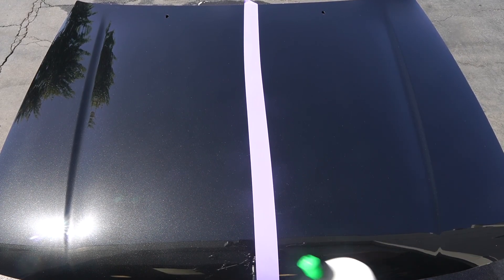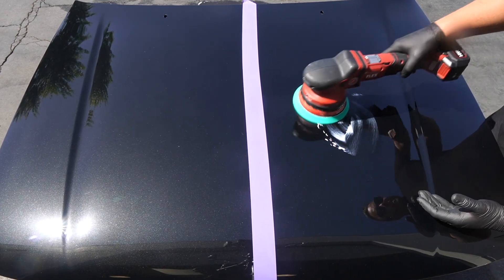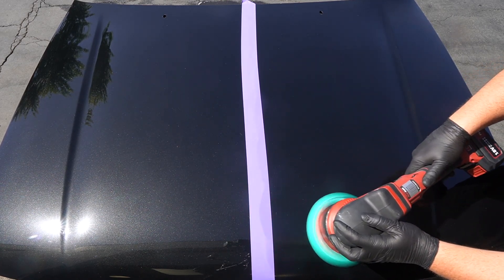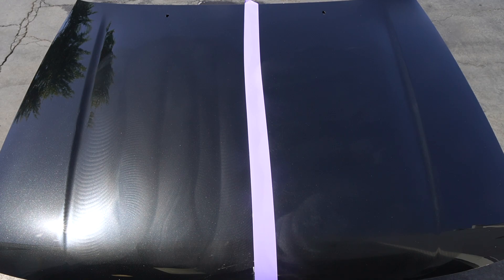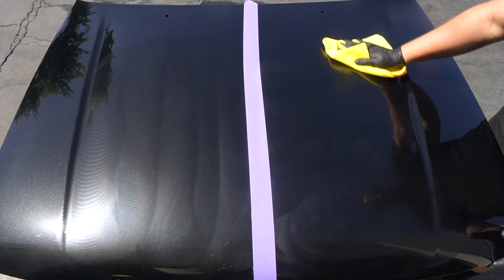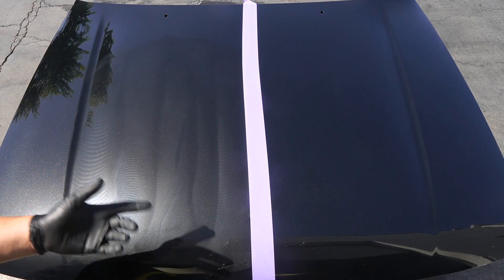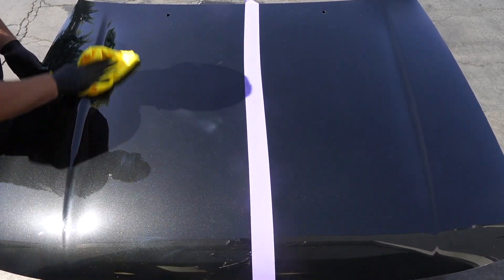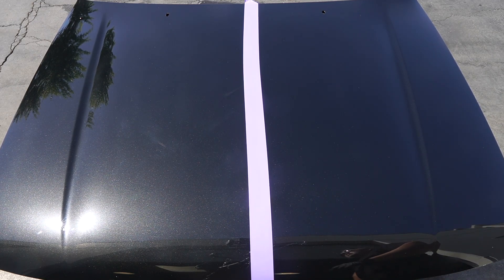Polishing Paint In Direct Sun...Can It Be Done?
PRODUCTS USED IN THIS VIDEO:

3D ONE

Jimbo's Detailing Creates the best auto detailing videos on youtube. From ASMR, Satisfying filthy car details to product reviews and torture test.

1077 E. Pacific Coast HWY